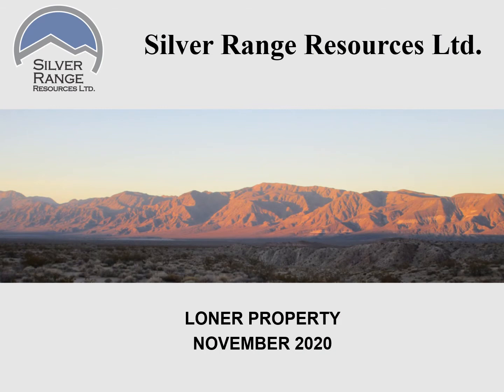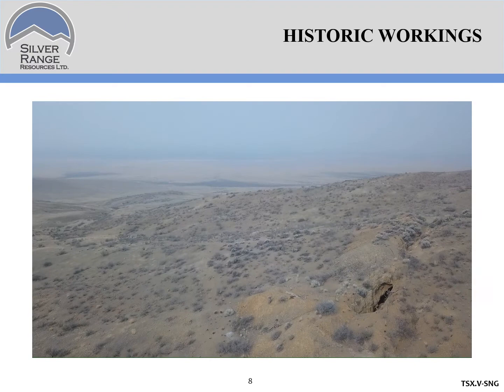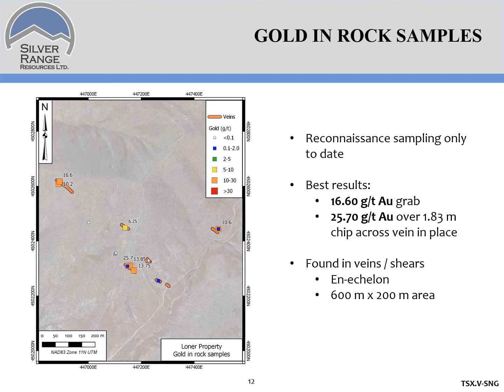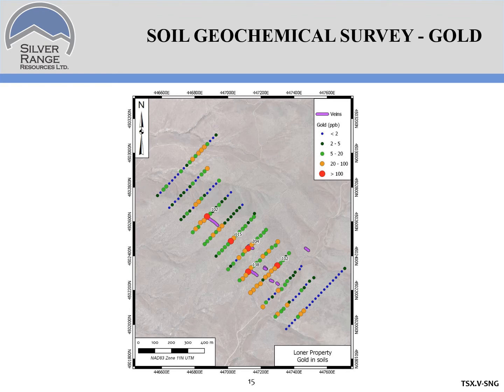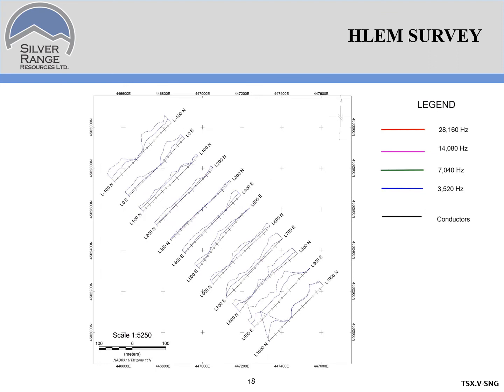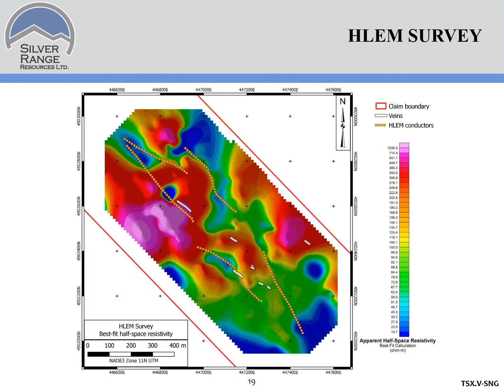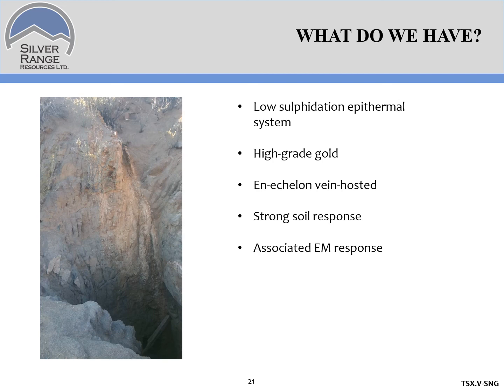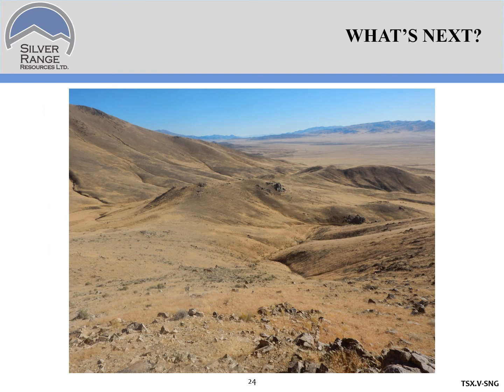Loner, Nevada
Loner project presentation narrated by Mike Power, President & CEO of Silver Range Resources Ltd. TSX-V:SNG. Loner hosts low sulphidation epithermal mineralization near the Goldbanks Deposit, south of Winnemucca, Nevada.  Historic mine workings are located within a larger, open ended geochemical anomaly.